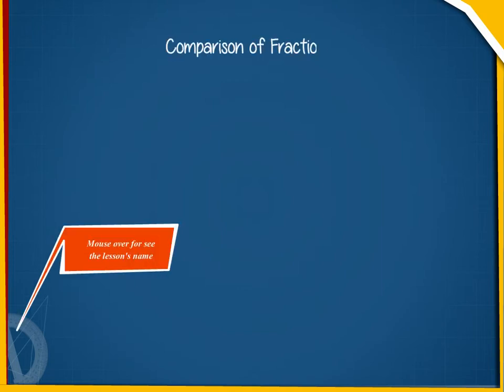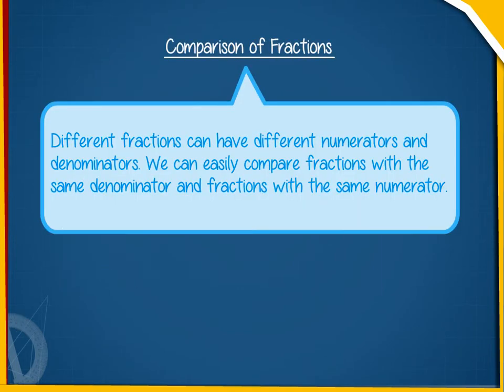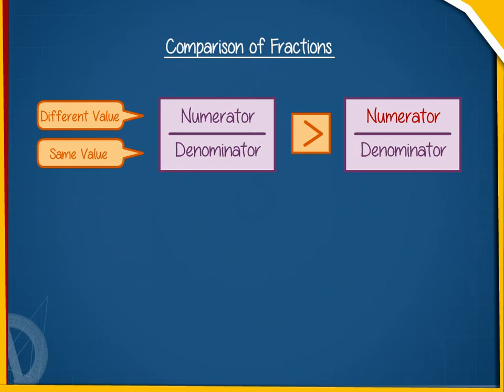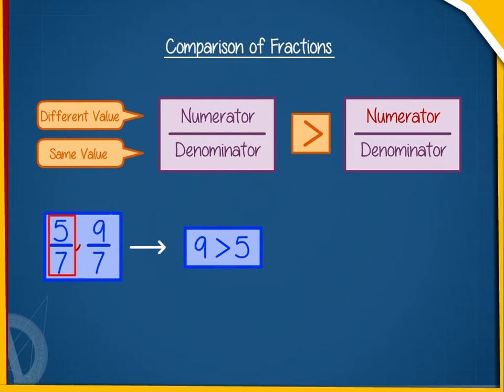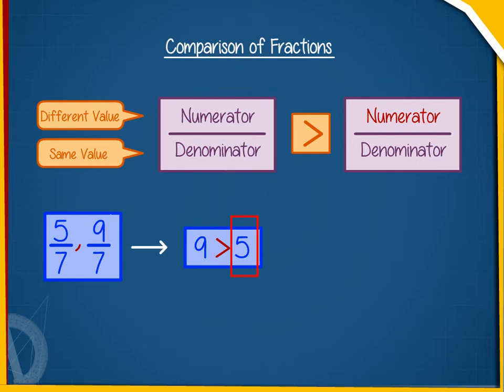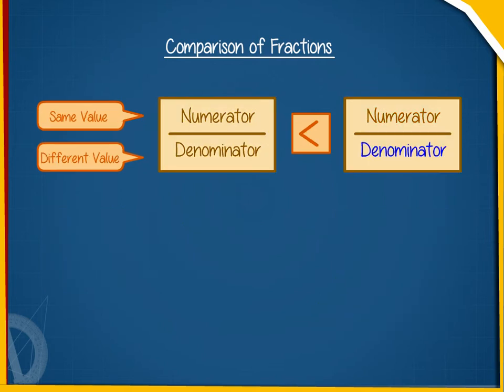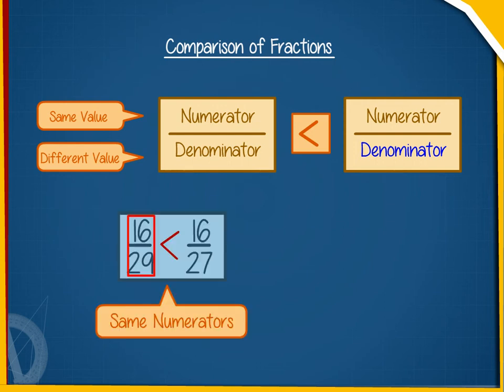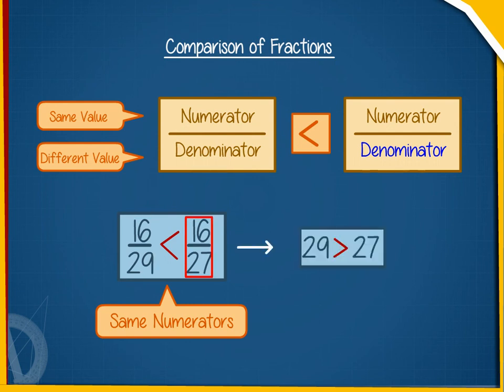comparision of fraction U-7 class.6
TOPIC  : MATHS ( COMPARISION OF FRACTION U-7 )
CLASS : 6
 BY        :  DIGI NATURE